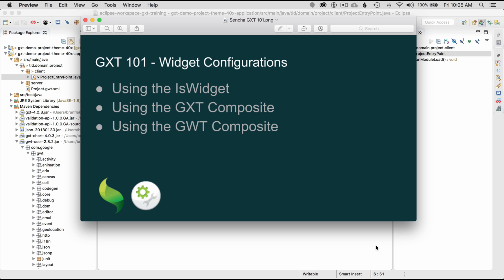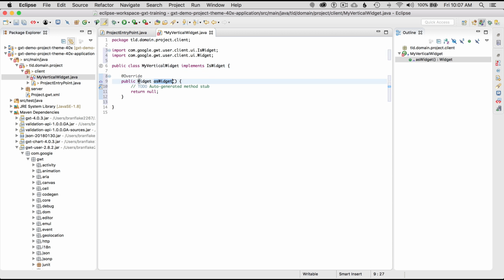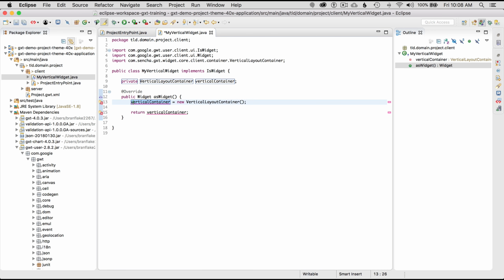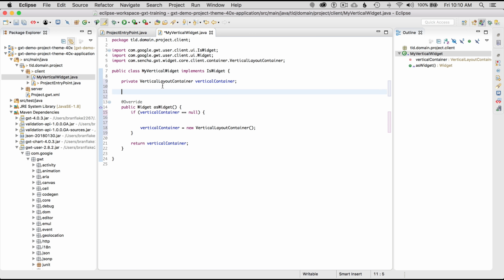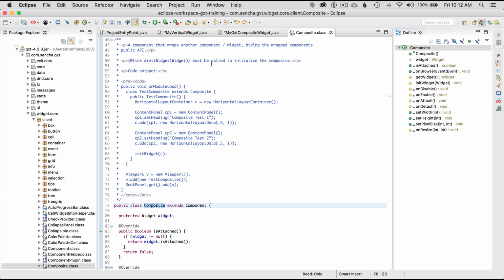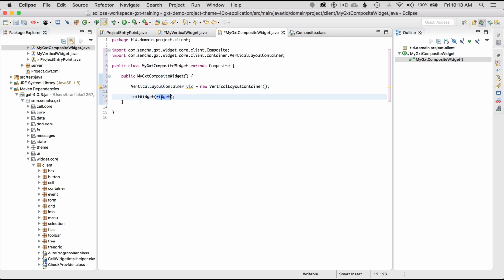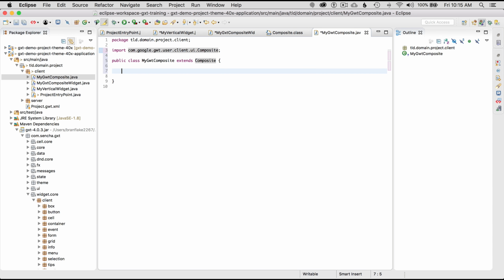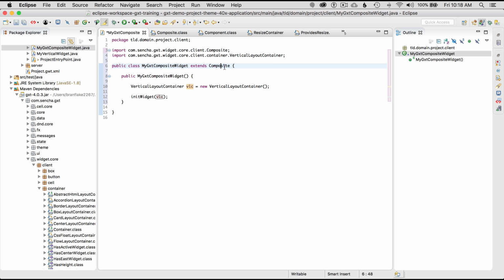GXT 101 - Widget Configurations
In this episode I cover GXT widget configuration options.

I cover these widgets:
- Using the IsWidget
- Using the GXT Composite
- Using the GWT Composite